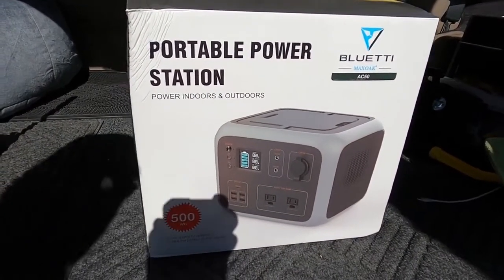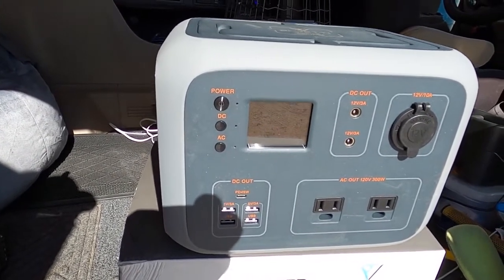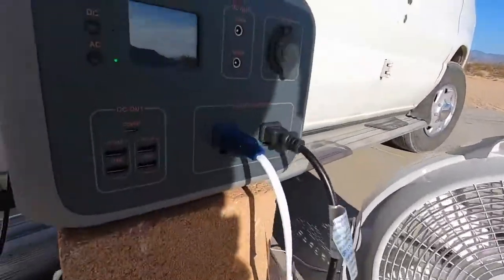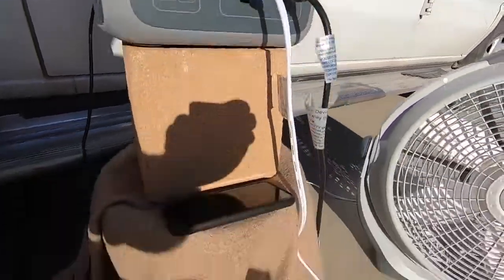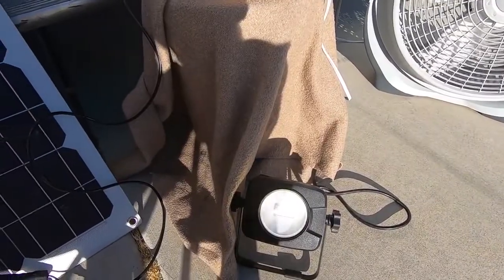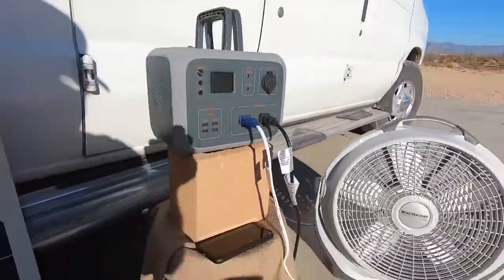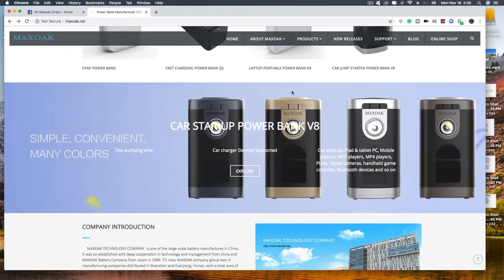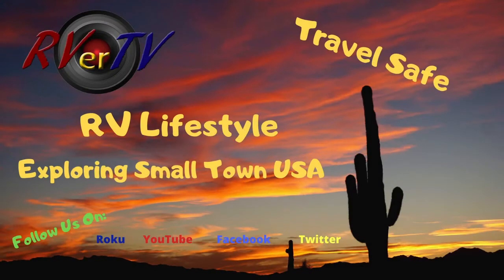Maxoak Bluetti AC 50 Portable Power Station Review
Amazon page also has $25.0coupon for use together.
Total discount: $125.0.
Amazon link(gray)
Amazon link(orange)

It's advantages
1)G-mark Award 2019 Power Station:
High Capacity 500Wh/300W(Peak 450W) Rechargeable Lithium Solar Generator, 500Wh (45Ah, 11.1V) with 2* 120V AC-Outlet(Pure Sine-wave) can Charge Small Appliance(Max.300W) Such as Drone, Mini Projector, Mini Car Fridge and Others.
2)AC/Solar/Car Recharge Options:
6-7Hrs to Full Recharge the Power Station from a Wall Outlet (90W AC Adapter Included); 4-5Hrs to Recharge it Fully by a 120W Solar Panel (Not Include, MPPT Charge Mode); Car Recharge is Optional, DC12V Car Can Recharge it to 40-50%, and DC24V Car can Recharge it Fully. Foldable Handle Design is Perfect for Outdoor Adventure and Camping.
3)Wireless Charging / Faster Charge PD 45W USB-C / DC12V:
PD 45W is a More Faster Charge Mode for your Laptop/Phone,you can Charge Several Devices via AC/Wireless/DC/USB-C/USB-A Output Ports.
4) Safety Guarantee:
Soft Glue Design & Superior Flame Retardant Material. it has Higher Discharge Rate, Lower Heat and Safer than the Ordinary Battery Cores, the Cycle Life is 1000+. LED Lighting Design (including SOS Function) is Especially Practical for Emergency Disaster. It's noise-free, Zero Emissions, Eco-friendly. Battery Management System (BMS) Enables Voltage/Current Control, Temperature Control and More Advanced Safety Functions.